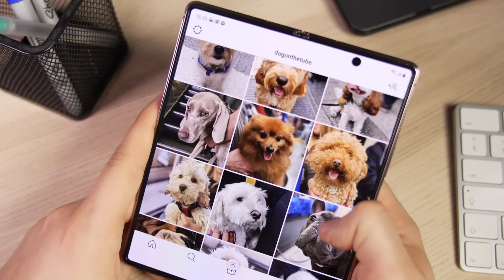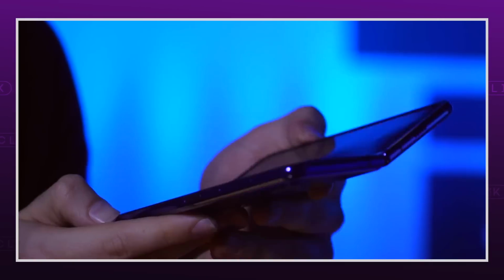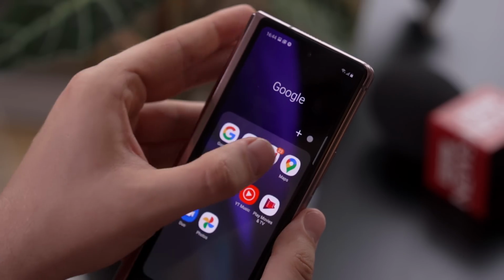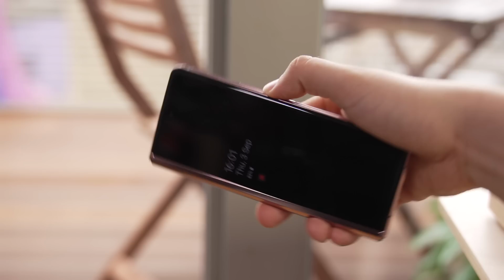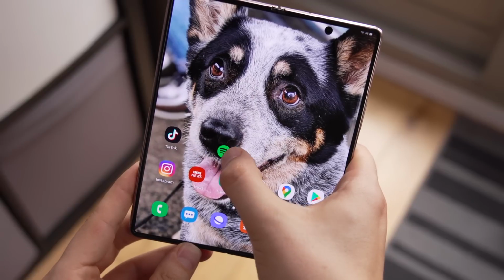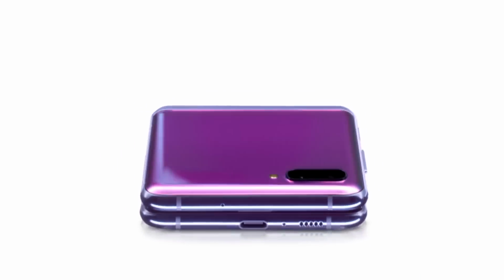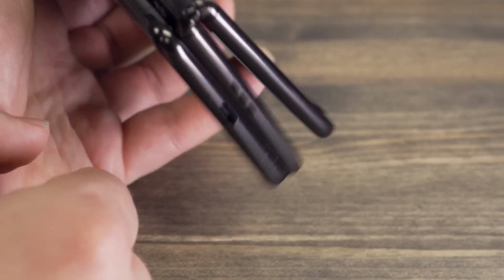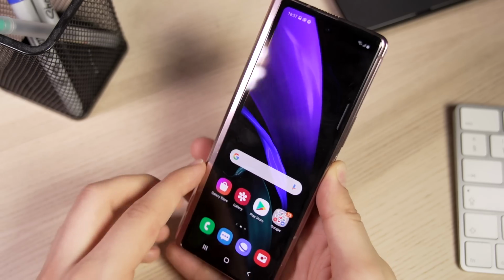Samsung Galaxy Z Fold2 Revealed - BBC Click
Samsung has revealed its third attempt at a folding smartphone: the Samsung Galaxy Z Fold2 5G.

Its original Galaxy Fold smartphone was delayed for several months after several early reviewers found the screens broke or were easily damaged.

BBC Click's Chris Fox went hands-on with Samsung's latest version to see what it had changed since its first attempt.